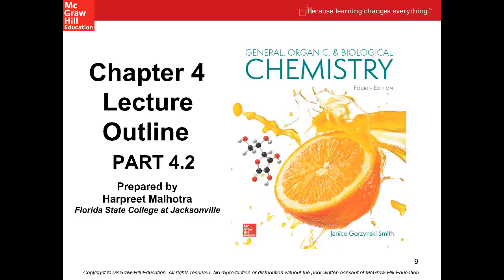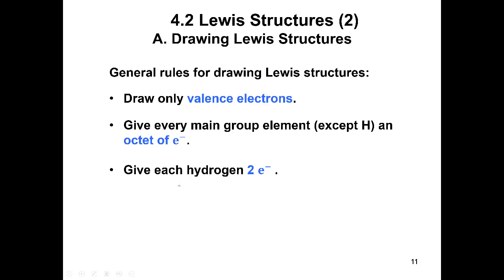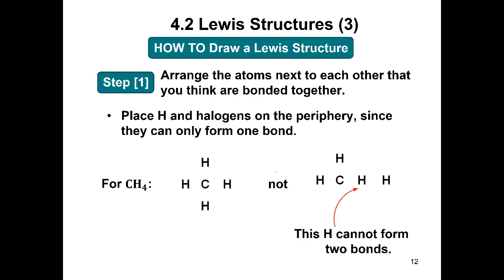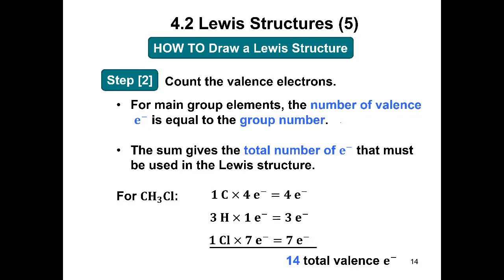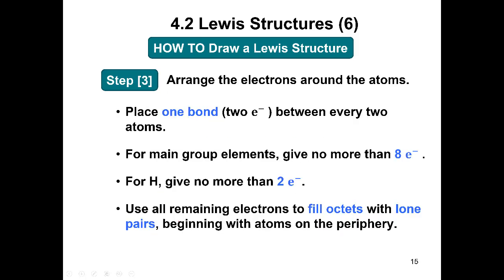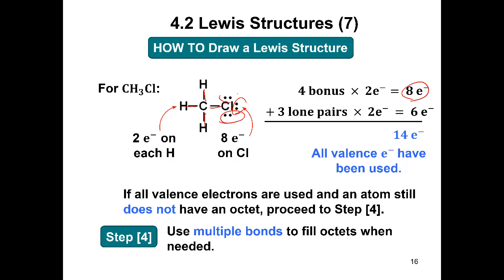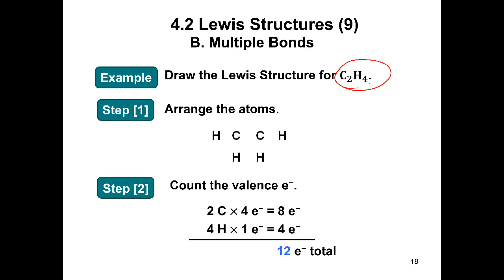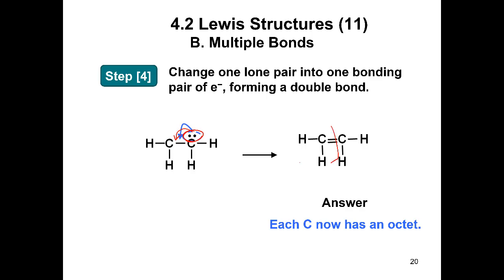2018M CHM 104 Ch 4 Recording Part 4 2